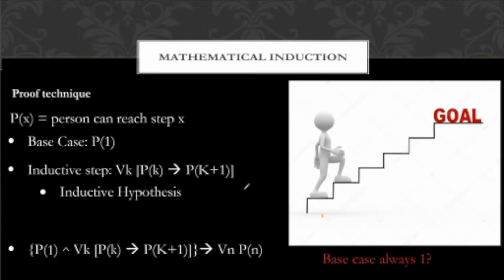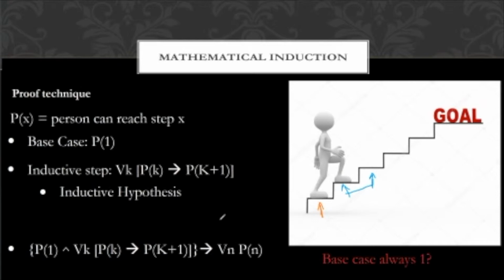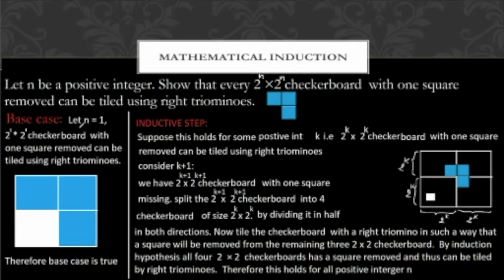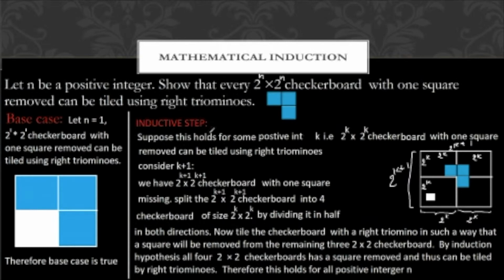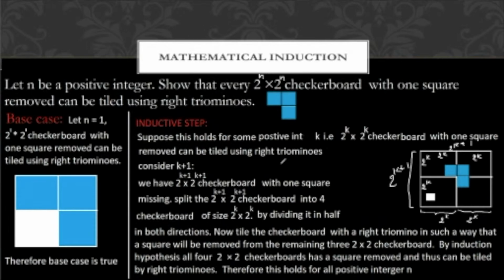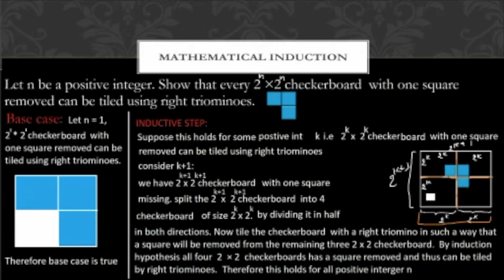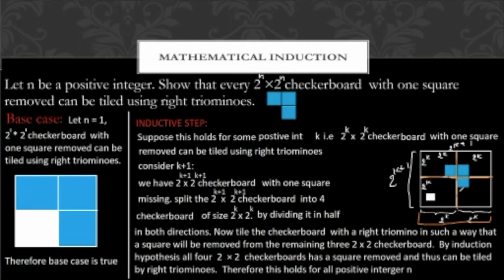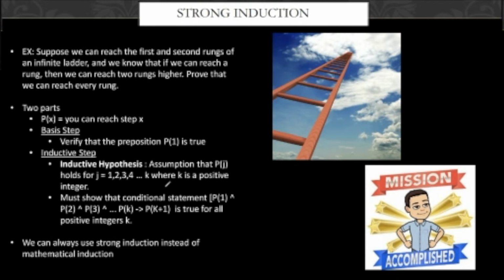Mathematical vs Strong Induction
Alejandro Pineda
Andres Pineda
David Singh
Abdoulaye Sarr
Marissa Garcia